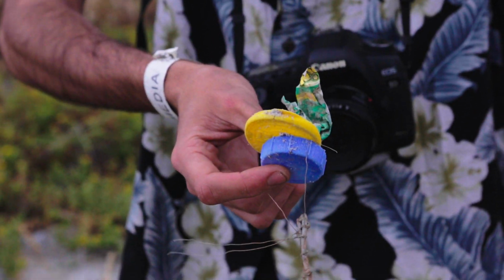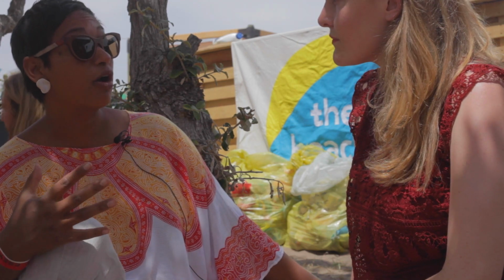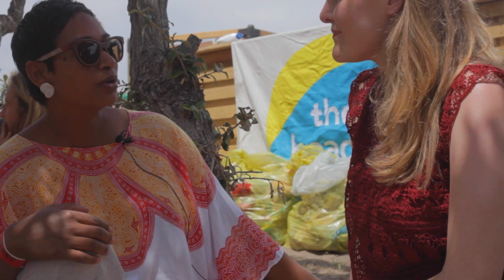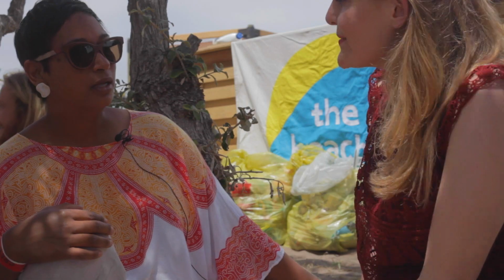The Beach Co-op at Endless Daze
We got up early to join The Beach Co-op Cleanup  on Silverstroom  Estate Beach at Endless Daze